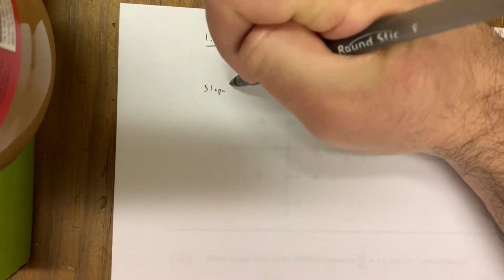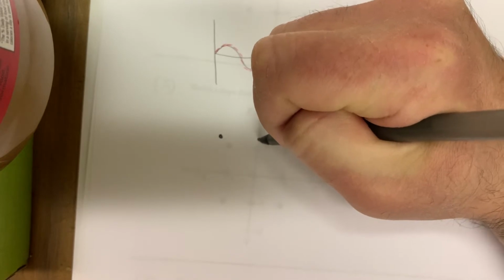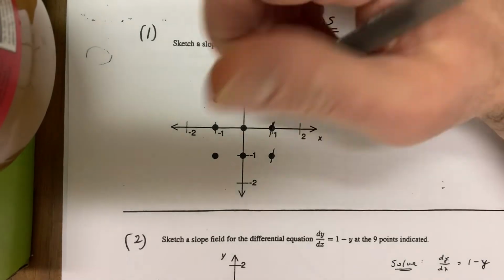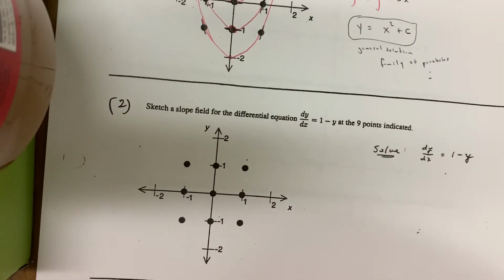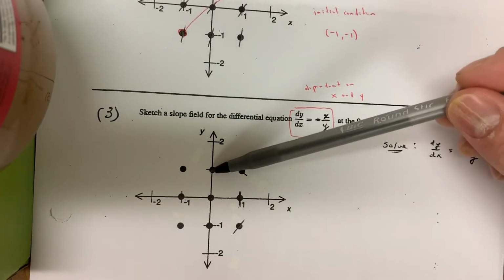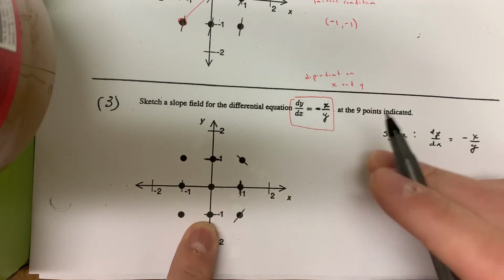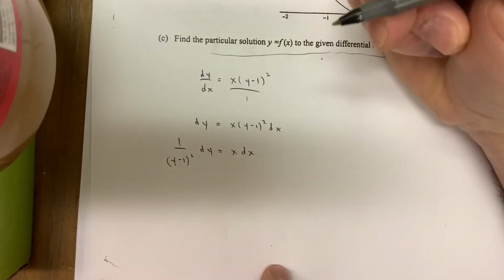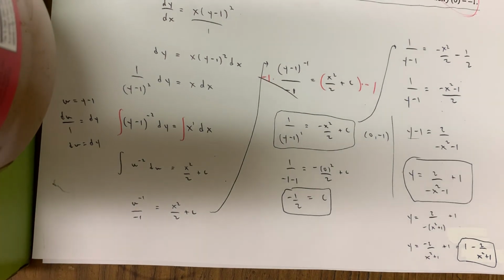1.2 Slopefields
Lesson 1.2